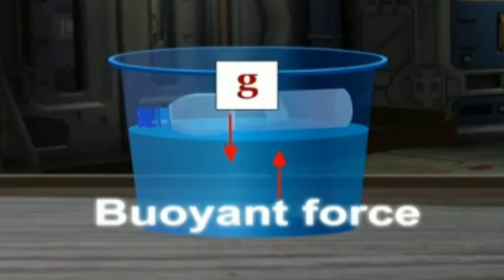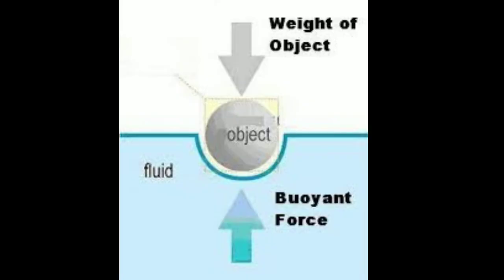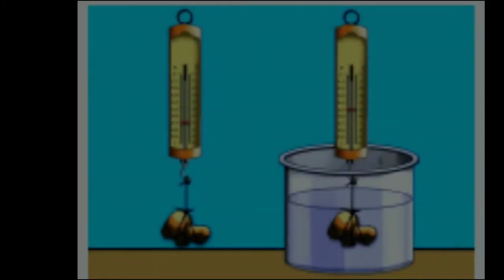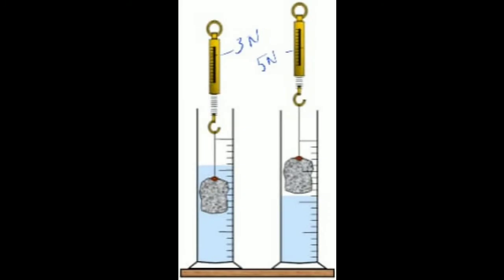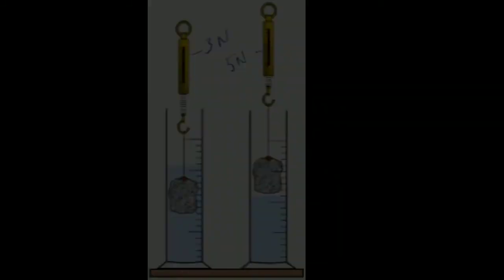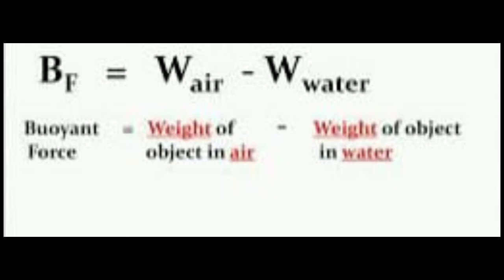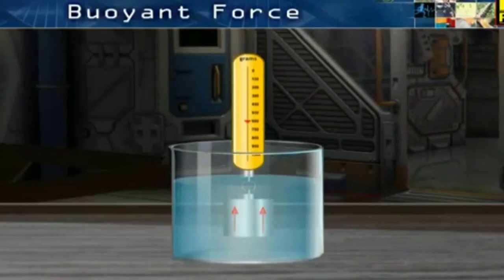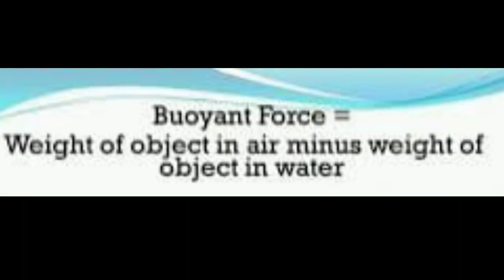STD-9 (Physics)Chapter-1/Forces in Fluids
(Kerala Scert)